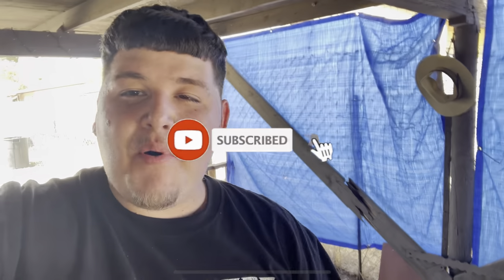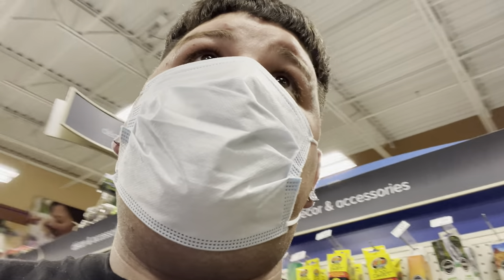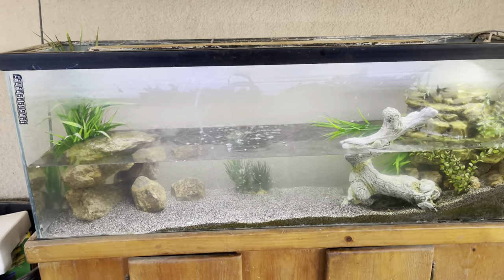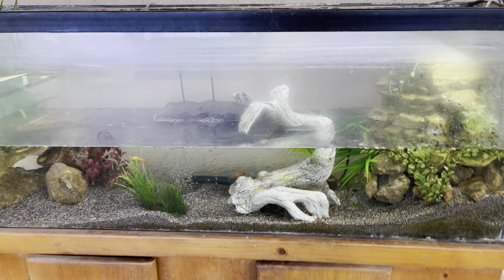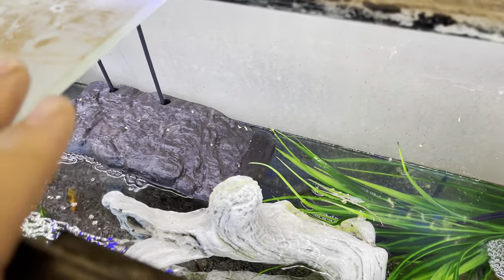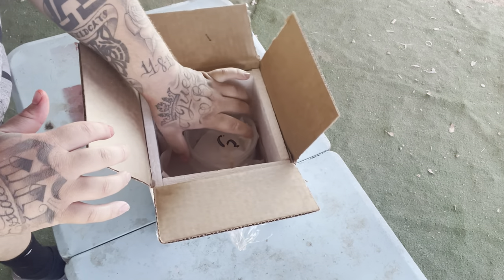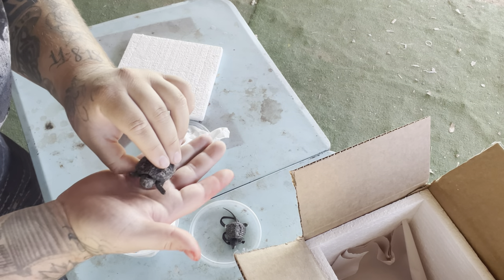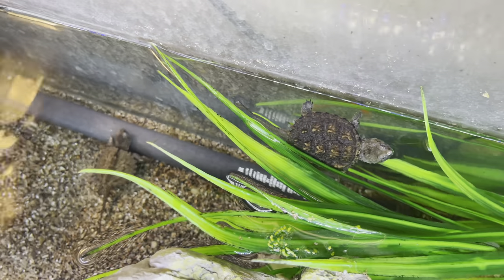UNBOXING LIVE SNAPPING TURTLES! ( Backwater reptiles) ￼